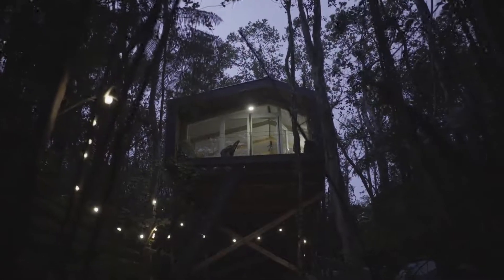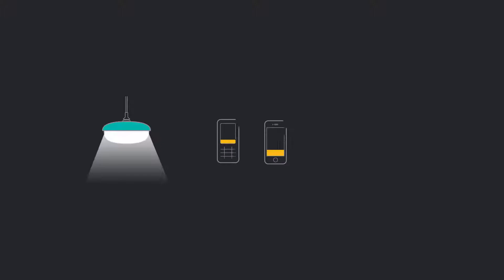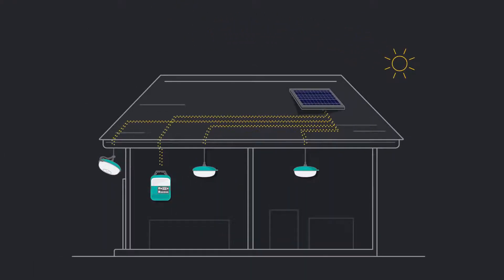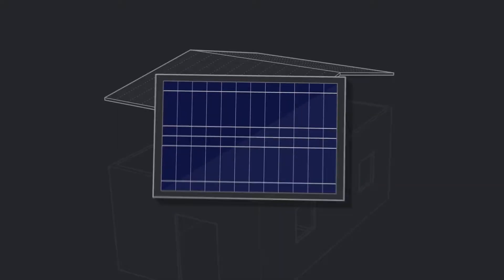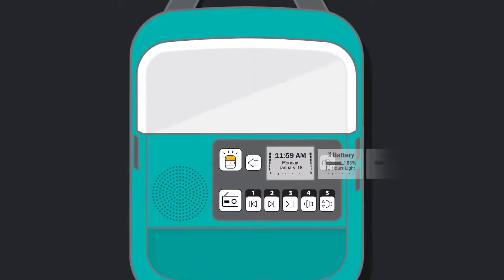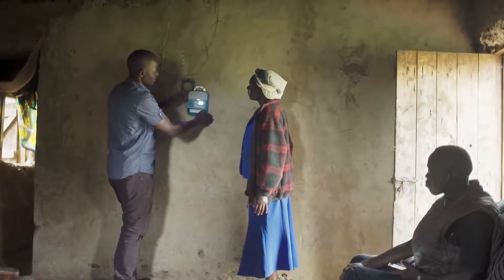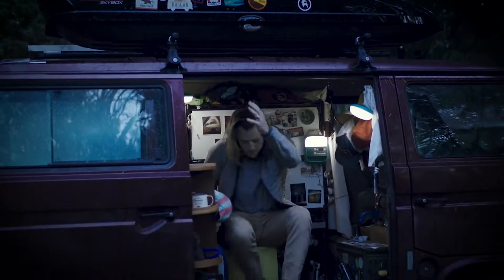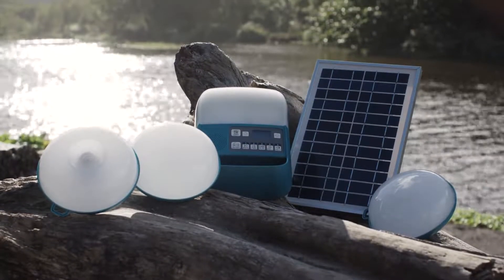BioLite SolarHome 620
BioLite SolarHome 620 - Erzeuge Energie aus der Sonne und speichere diese im integrierten Akku (20 Eh) der Control Box.

Quelle / Copyright by "BioLite"

➥ Über eine Positive Bewertung und ein Like würden wir uns natürlich sehr freuen!